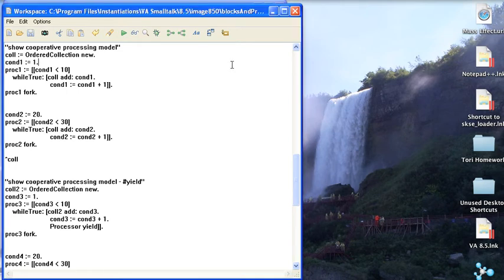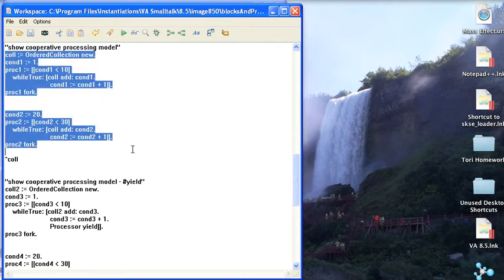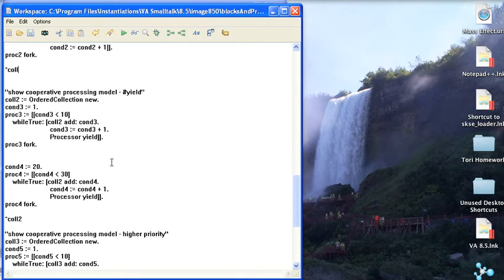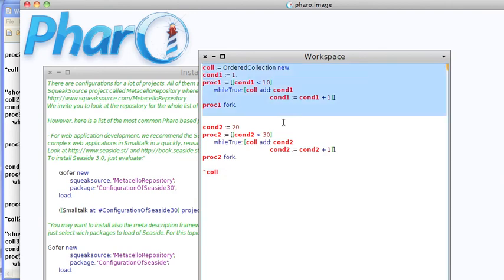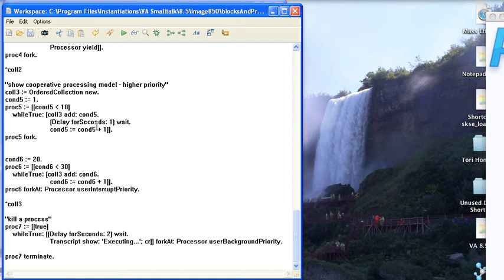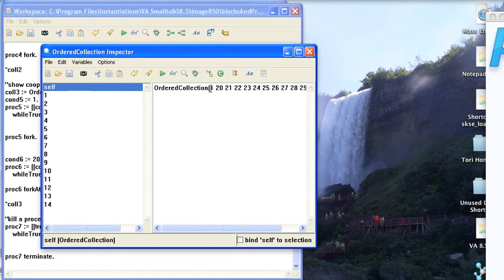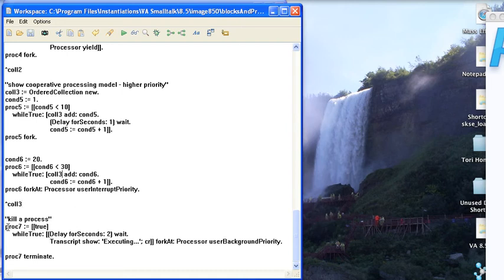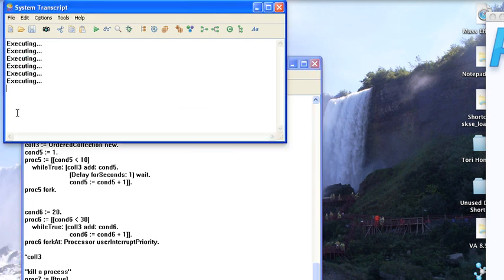ST 4U 186: Exploring The Smalltalk Process Model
Today we'll take a deeper look at the process model in Smalltalk by way of a few examples.  We'll have a look at the cooperative nature of that model, and how you can work within the framework.